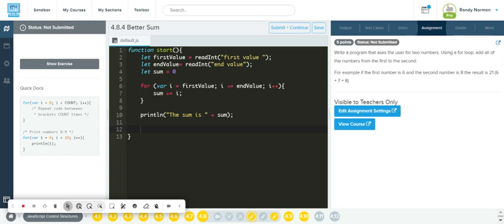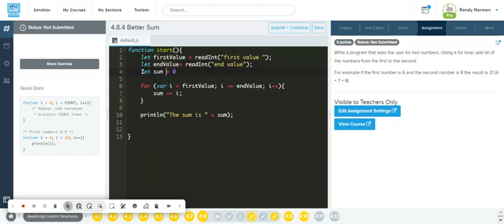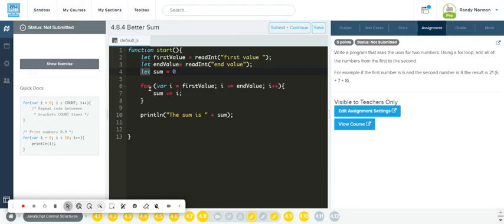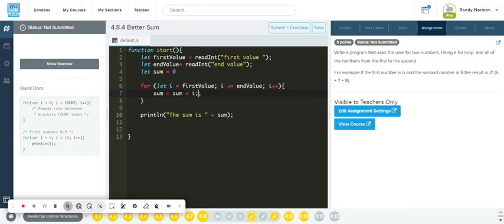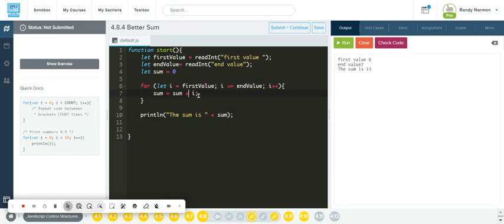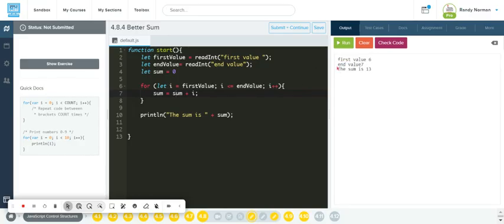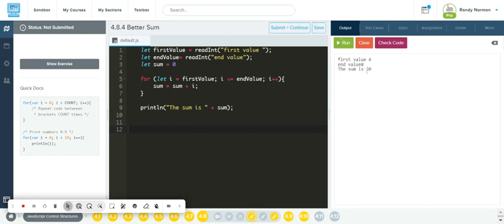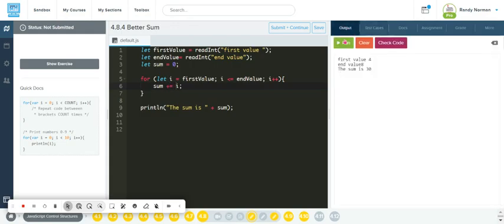CSP Assignment 4.8.4 "better sum"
walkthrough of the assignment